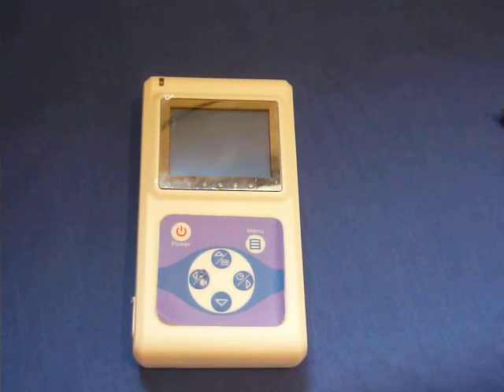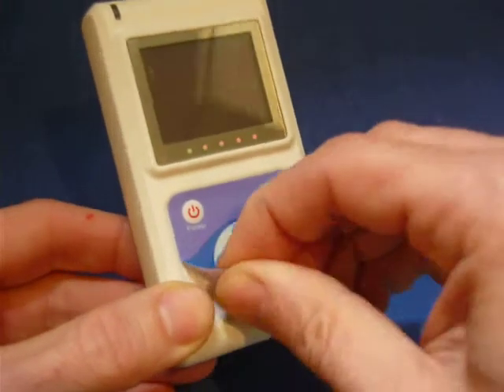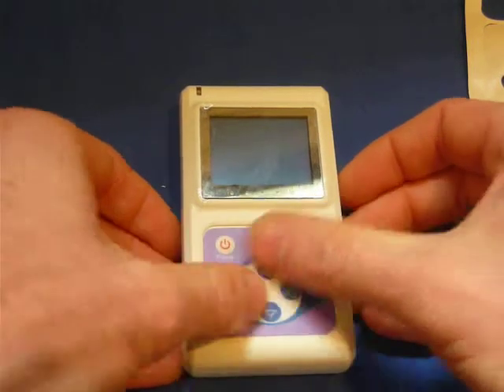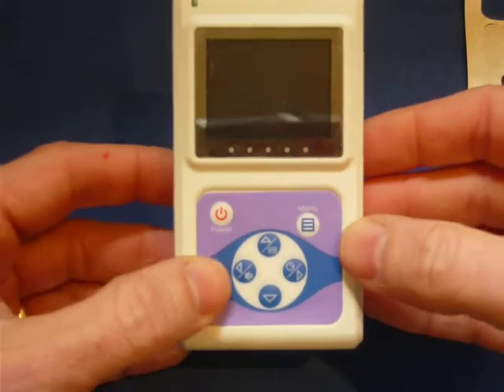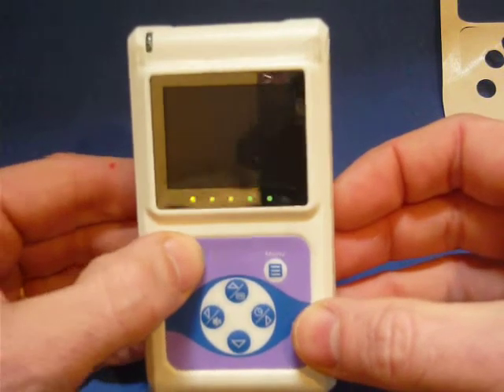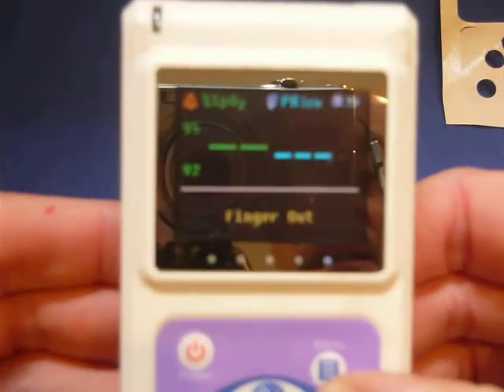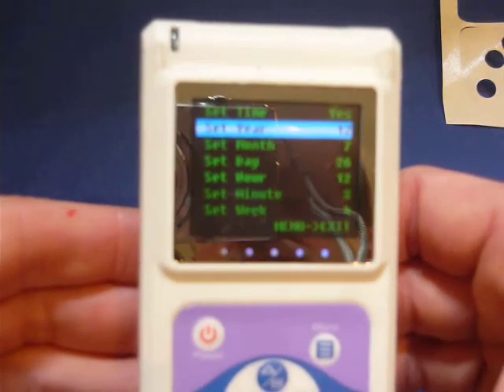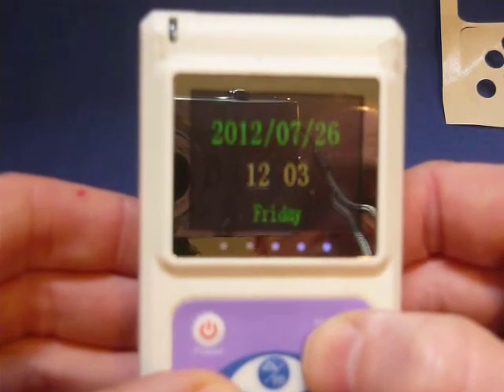Vetsens-P02 front label replacement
Here is a short video of how to replace the Vetsens-P02 front label. Then there is a quick run through all the front label button functions showing the trend graph.